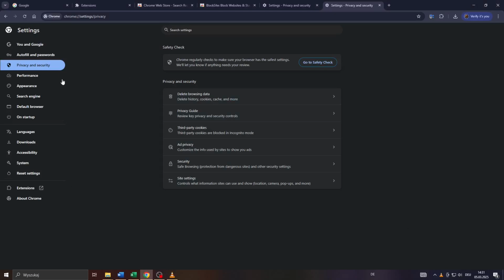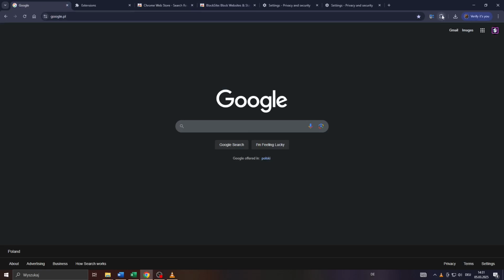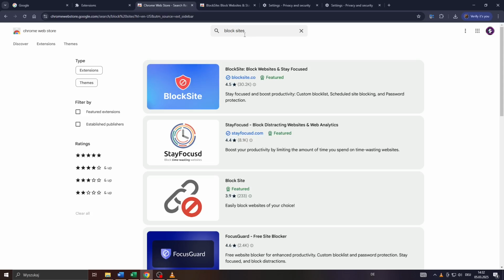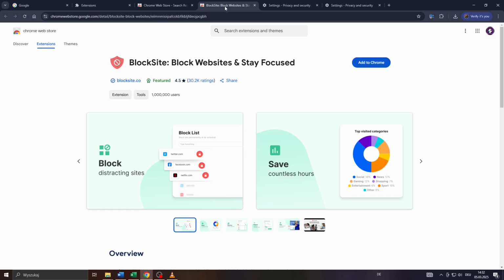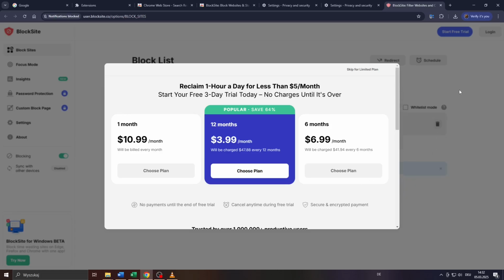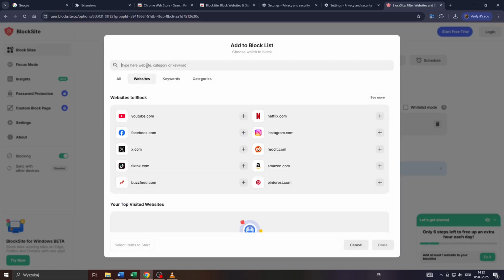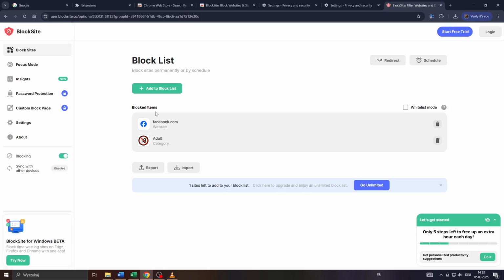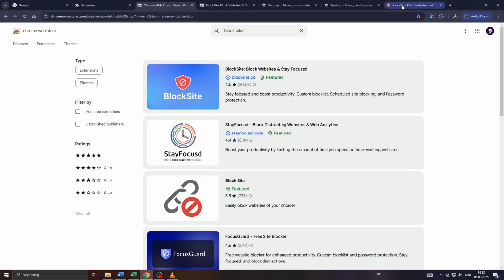How to Block Websites in Google Chrome Web Browser | Step by Step Chrome Tutorial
Learn how to block specific websites in Google Chrome using extensions or settings.